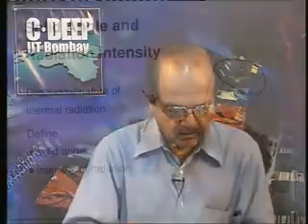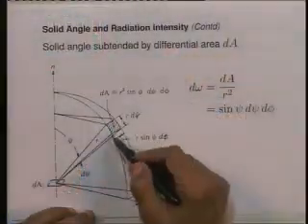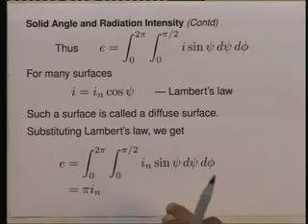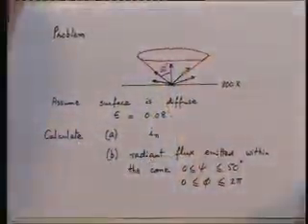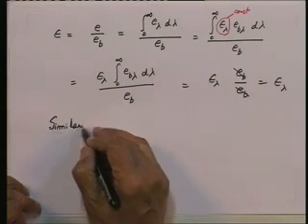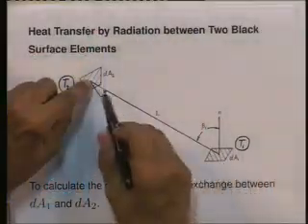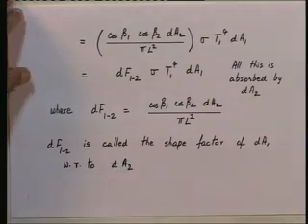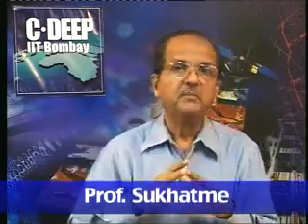12 - Lecture - 12 Thermal Radiation - 3 NEW